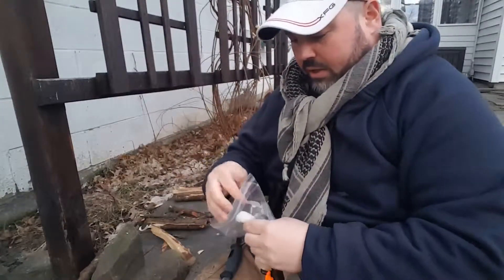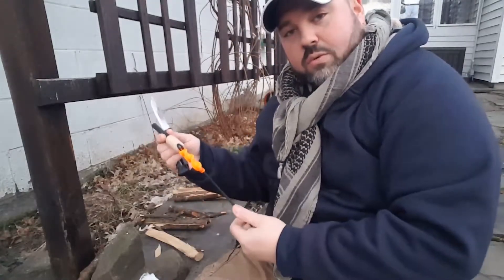Making Fire with Cotton Ball and Hand Sanitizer? - March 16, 2019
A quick video this afternoon demonstrating the effectiveness of Hand Sanitizer as a fire starter. Cotton balls soaked in hand sanitizer make a great fire starter that will take a spark from a fero rod and could mean saving your life in an emergency situation. Most everyone has hand sanitizer in their car, their purse or their personal care kits in their bug out bags or hiking packs.

The combination of cotton balls soaked in Vaseline is a known fire starter but I wanted to show that hand sanitizer could be a valuable addition to any hygiene kit with uses other than just for hands.

Gear List:

Swedish FireKnife by Mora/Light My Fire
uberleben Firesteel with Paracord Lanyard
Cotton Balls
Hand Sanitizer

Tupelo Train - From YouTube Library

Video shot using my Samsung Note 5